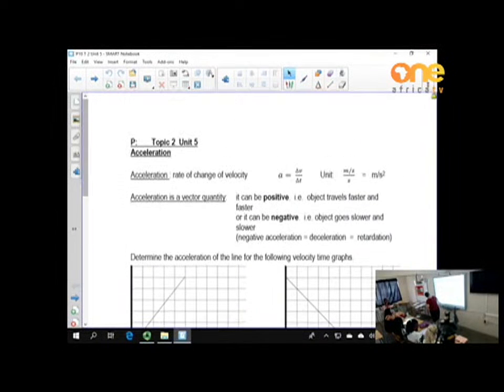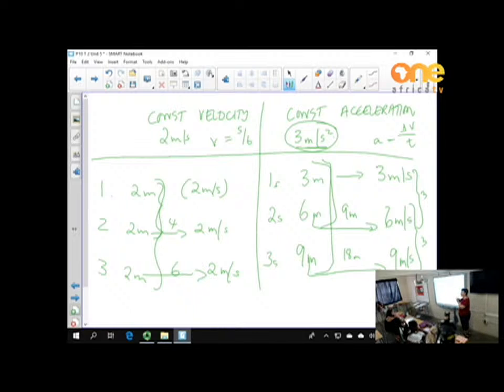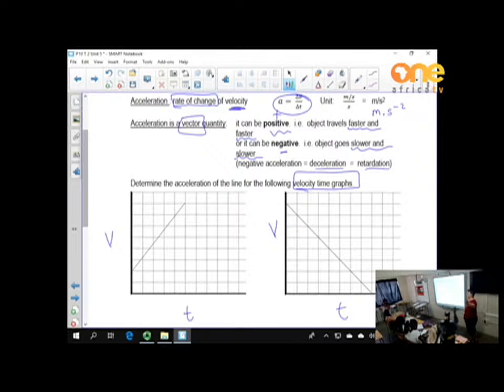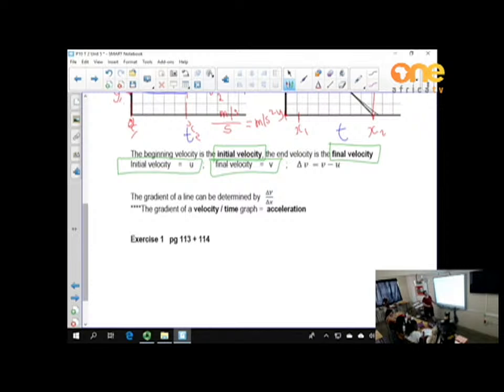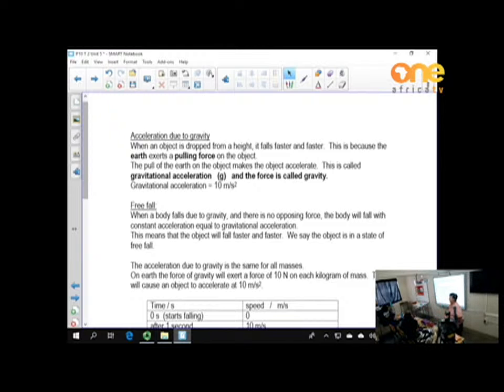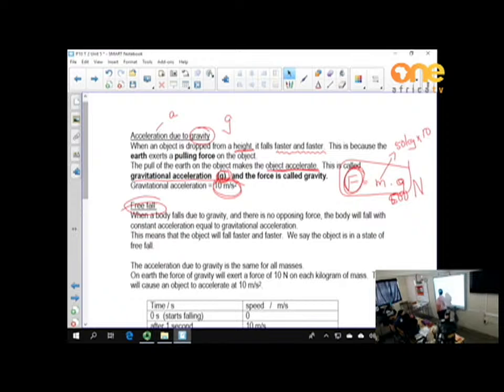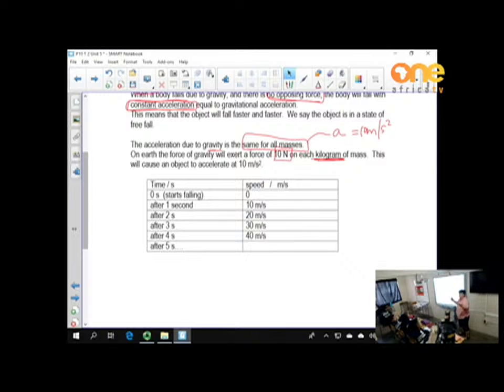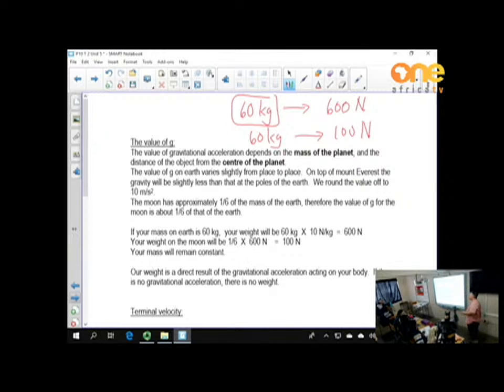LearnOnOne | Grade 10,11&12 | Science (General Chemistry 4 Part 2/ & 5)